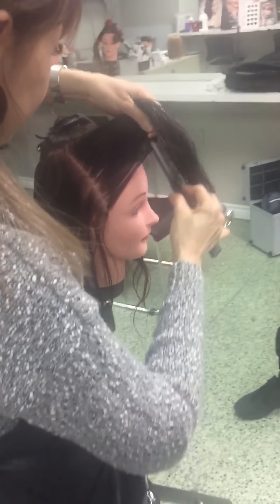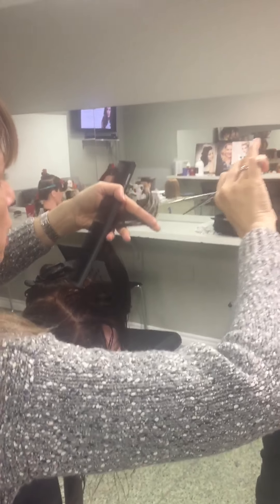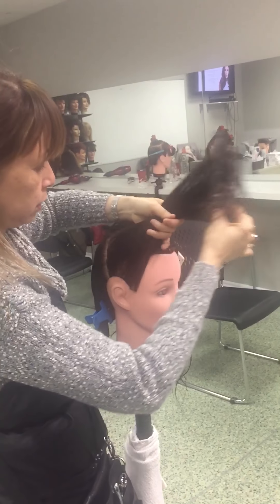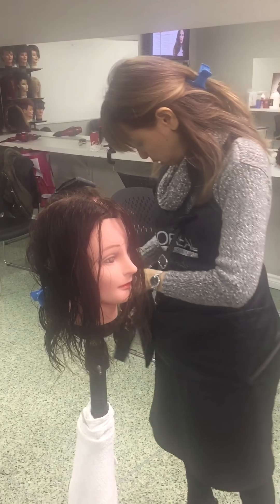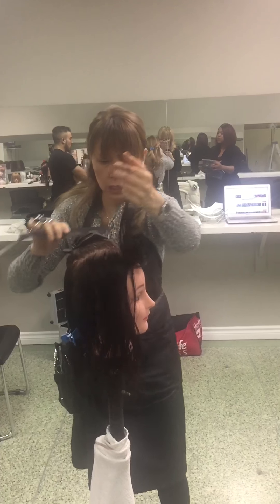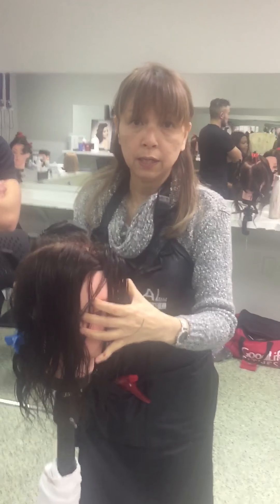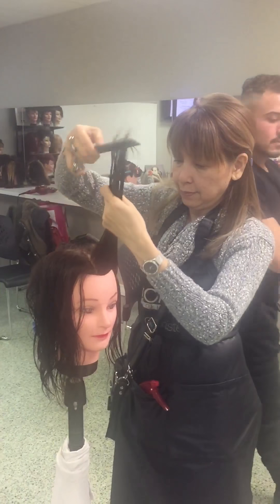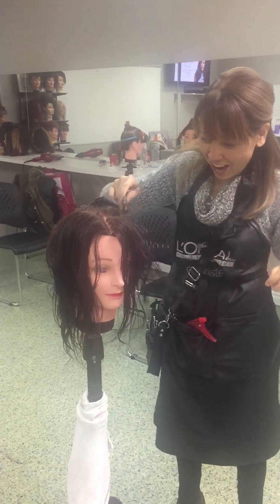Mom at Marca College teaching advanced haircutting part 1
Mom (Karen) is a teacher at Marca College and is loved by all of her students. Watch her teach advanced cutting for long layers.